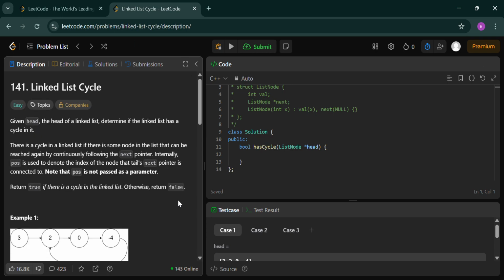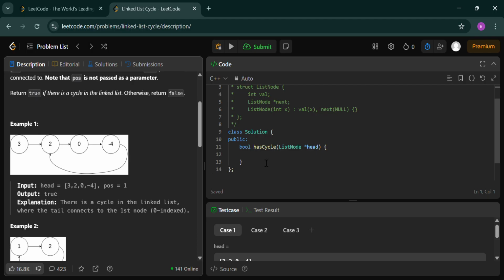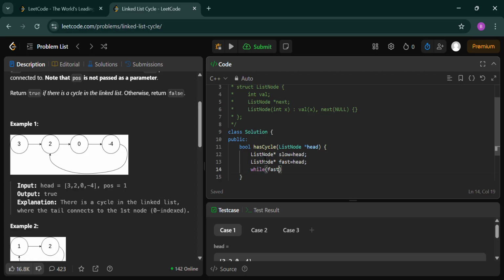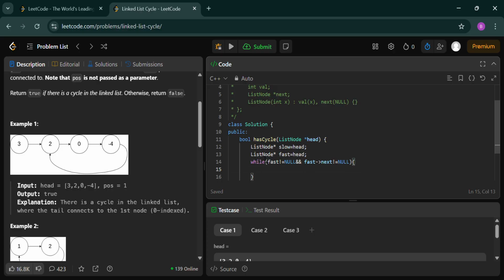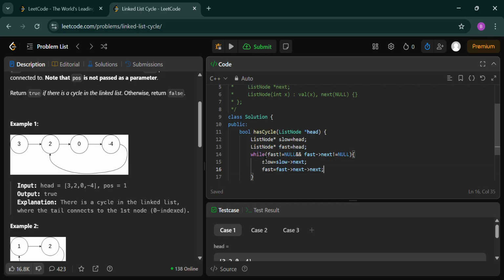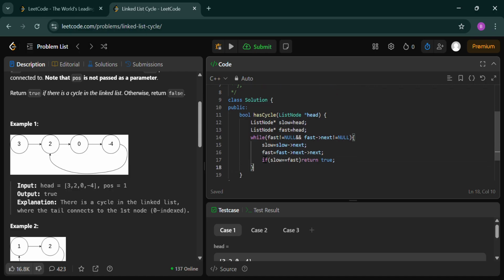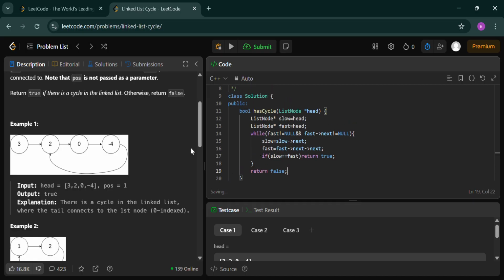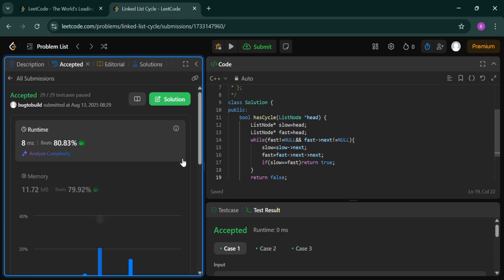Linked List Cycle - LeetCode 141